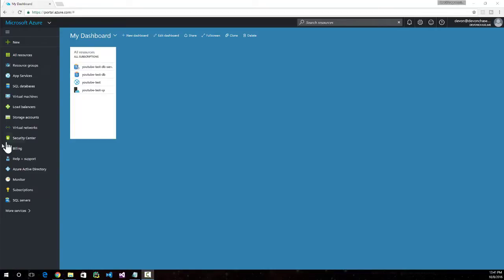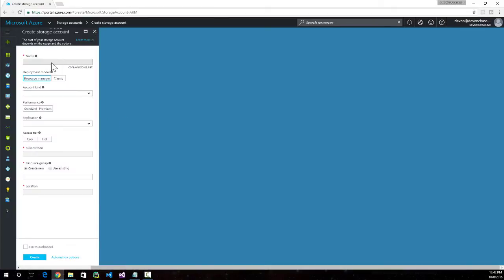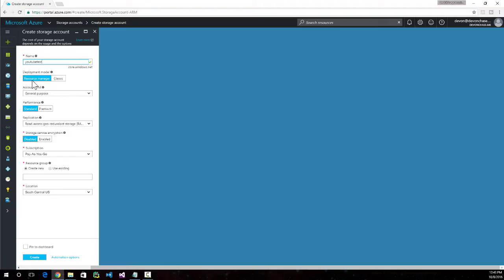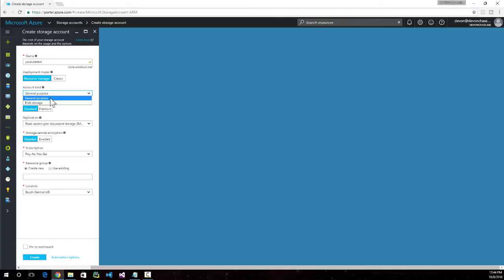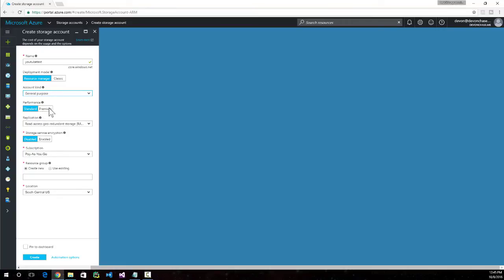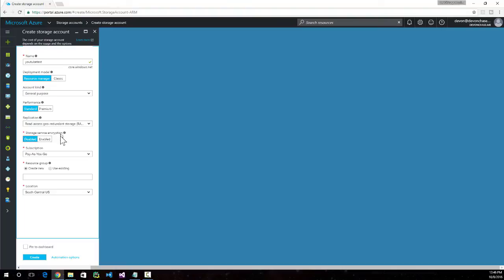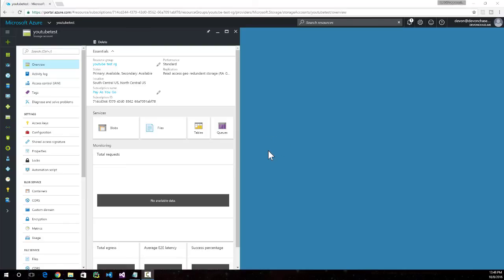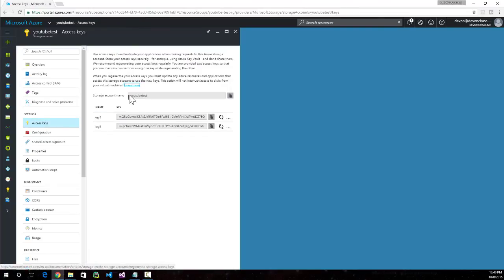Learn how to create an Azure Storage Account: with Quick Programming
A brief tutorial on creating a storage account in Microsoft Azure. Storage accounts are a great tool for storing database backups, media files, key vaults, odds and ends.